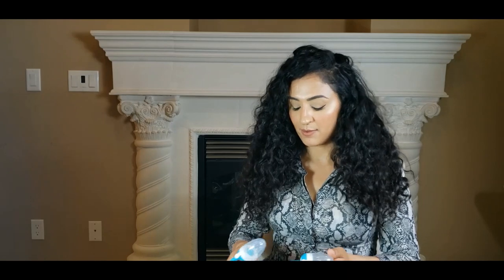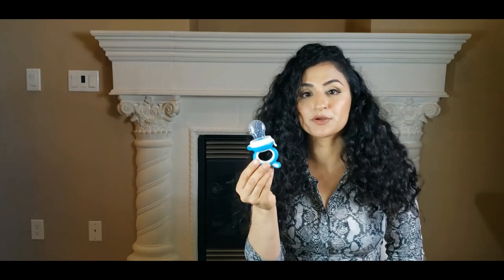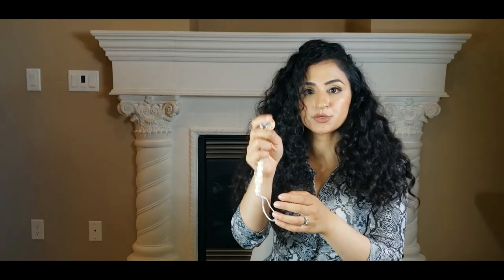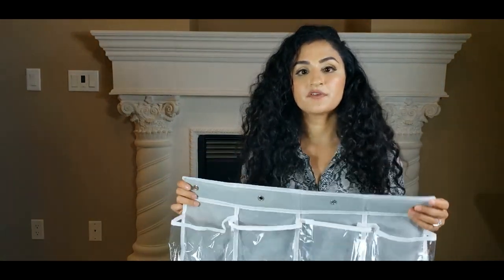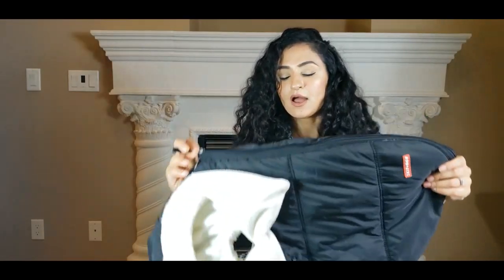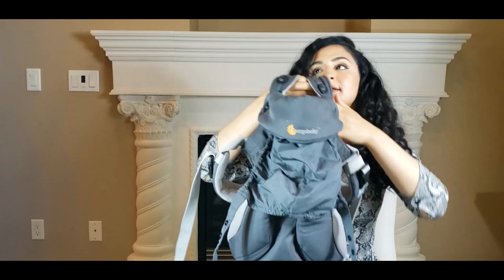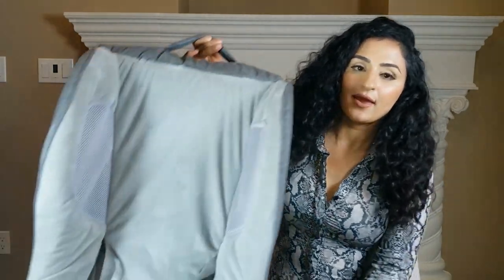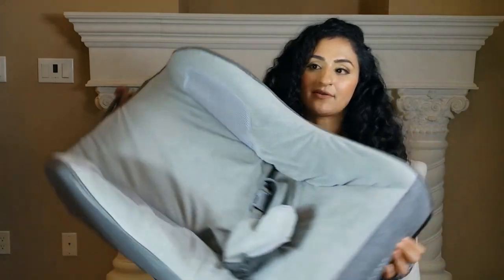BABY BASIC MUST HAVES | BABY ESSENTIALS | TOP BABY ITEMS | MINIMALIST BABY ITEMS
Peg Perego Siesta High Chair